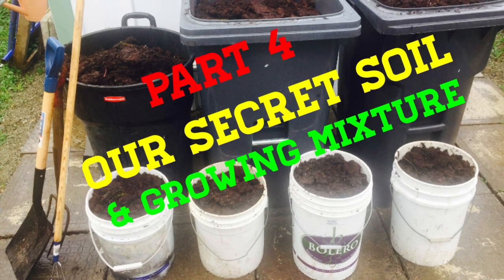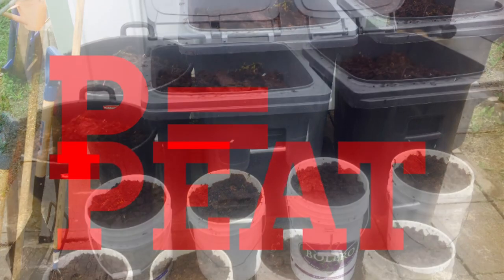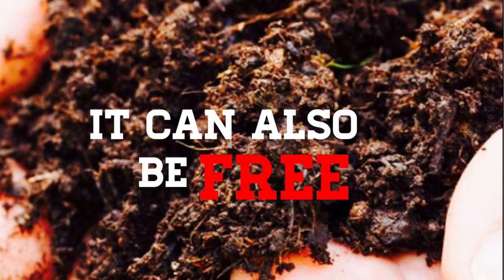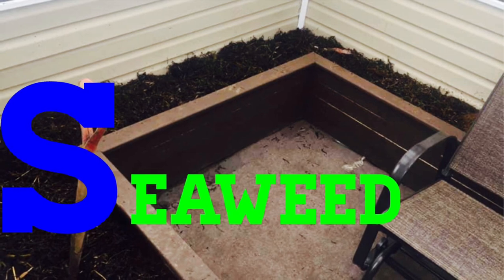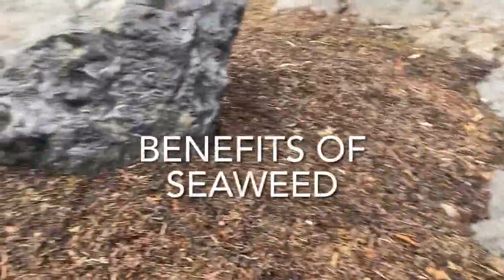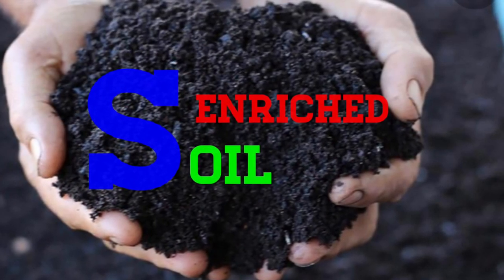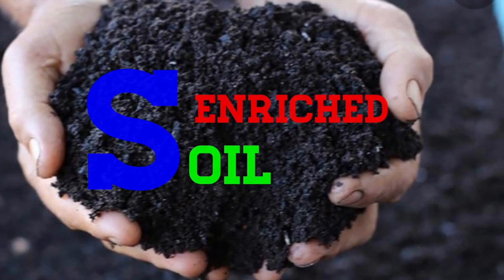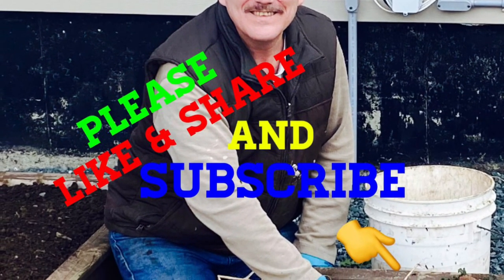Part 4: Our Very Secret Soil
This is a video about our Very Secret Soil and Growing Mixture.

If you are interested in enriching your soil for best yields of fruit, vegetables and herbs, than this video is for you!

Here is a disclosure:

Some folks are wondering “Where Did I harvest the peat?”

The peat I harvest for my gardens I get from the sides of highways and other roads. The peat moss and soil is turned over and discarded on the sides of the road by the road construction companies.

Please get your PEAT soil the same way as I do, from this discarded peat moss. It is FREE and easy to get!

Do NOT go onto bogs or marshland habits to acquire peat moss soil!